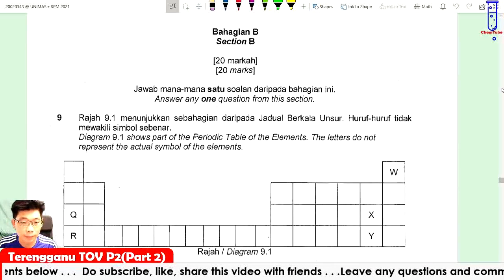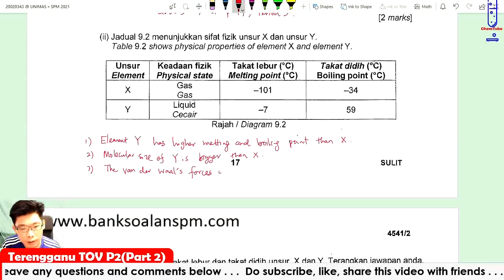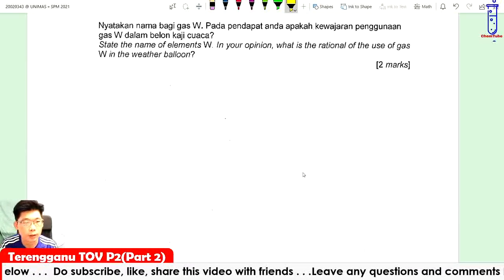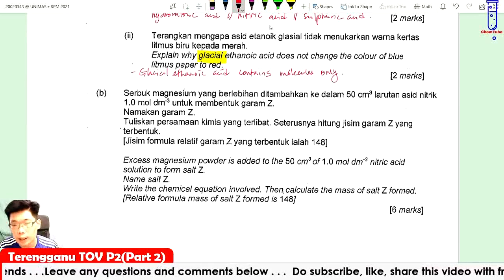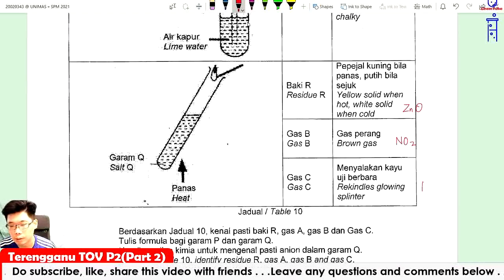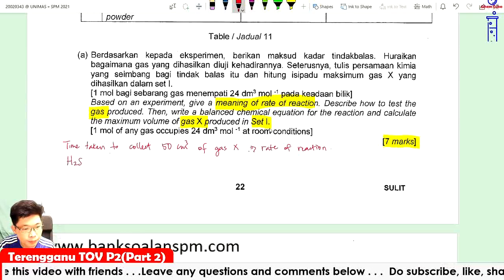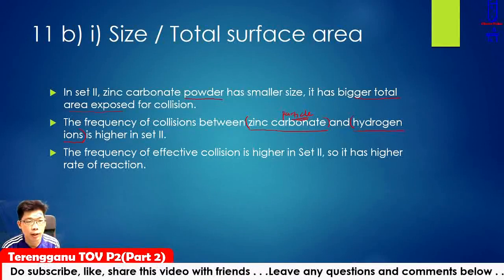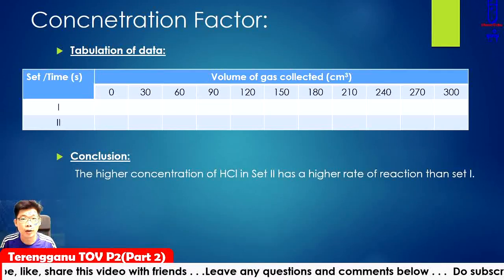TOV SPM Terengganu Paper 2 (Section B)